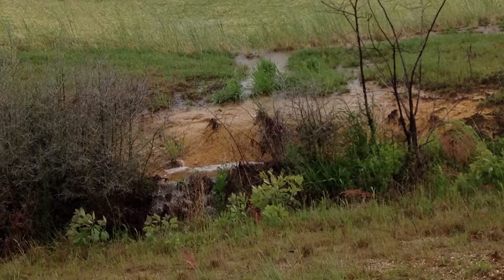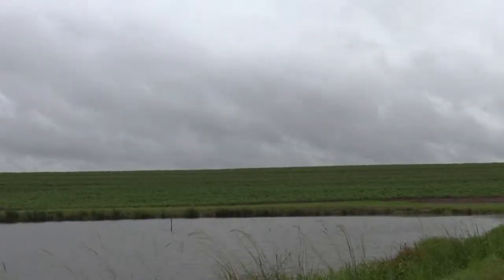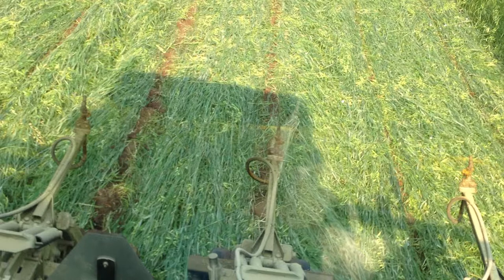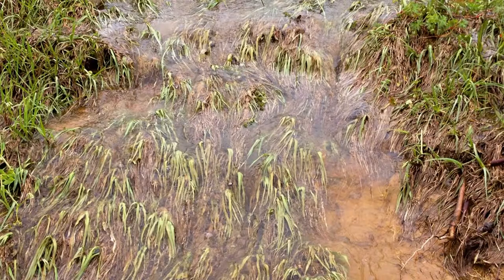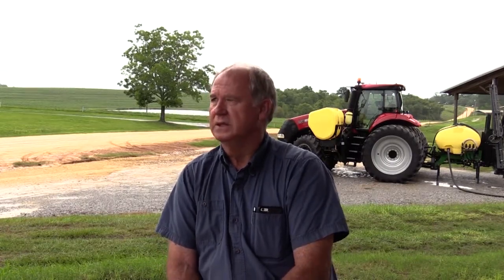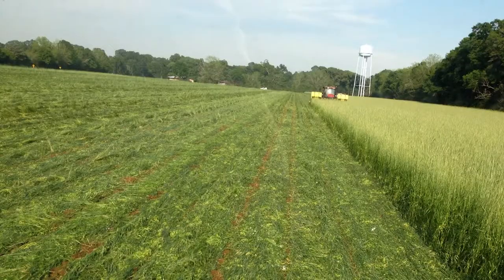Alabama Soil Health Stewards - Ricky Wiggins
Ricky Wiggins shares the techniques used at Wiggins Farms to promote healthy soil.